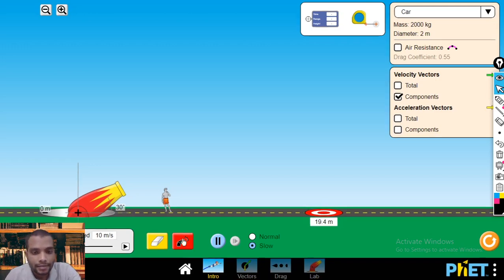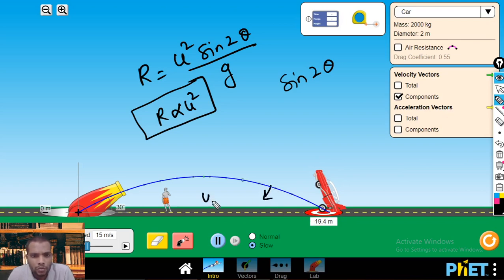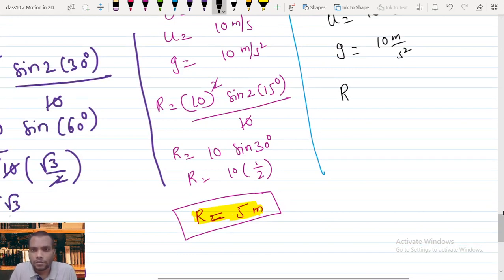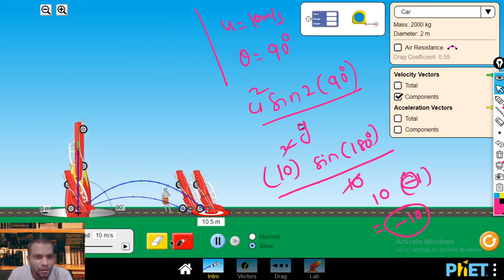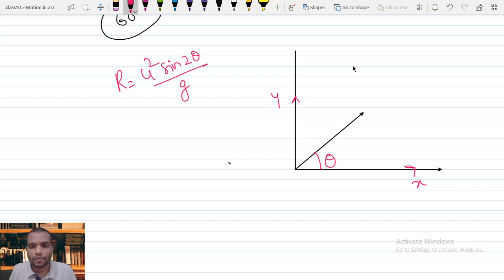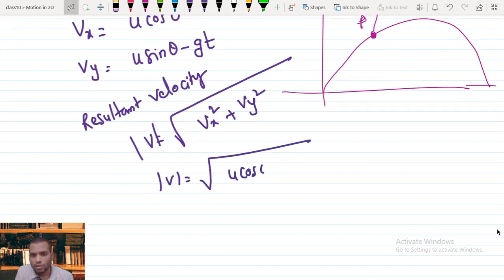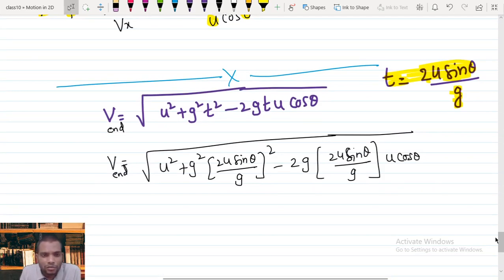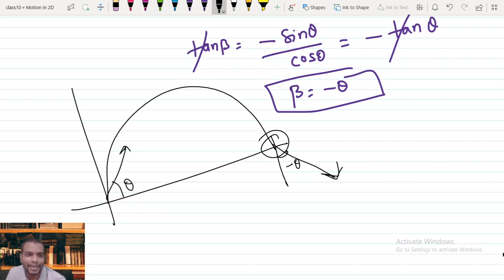Class 11 Physics Motion in a plane, Projectile fired at an angle with horizontal part 2 4.12.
Projectile fired at an angle with horizontal